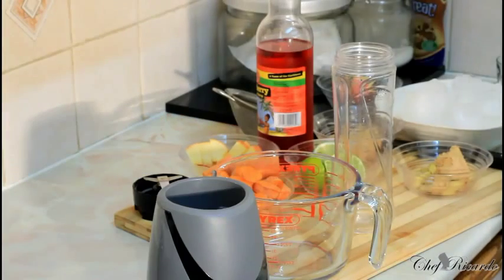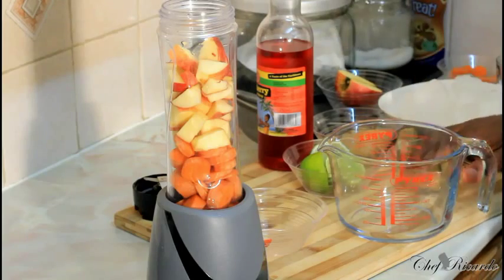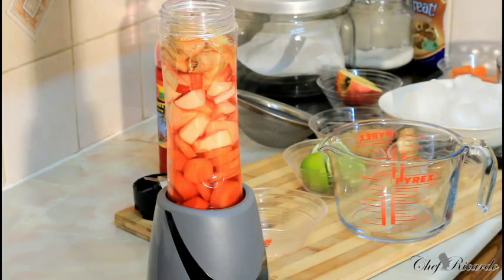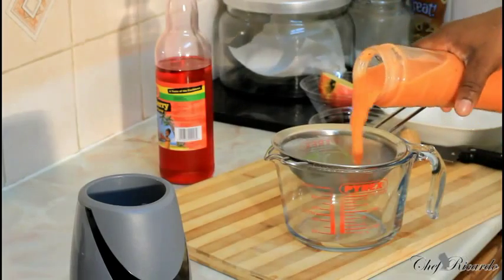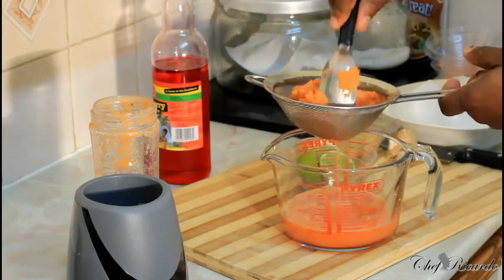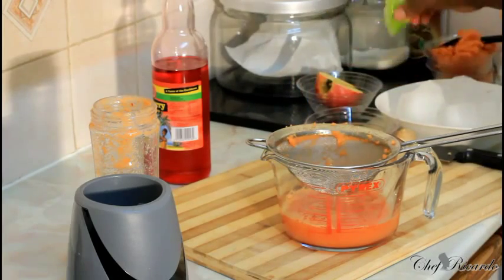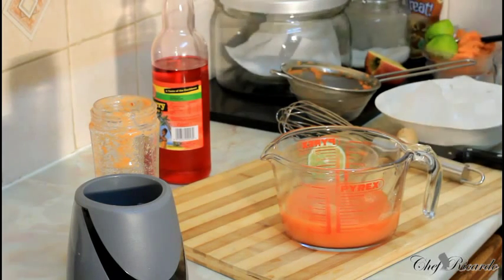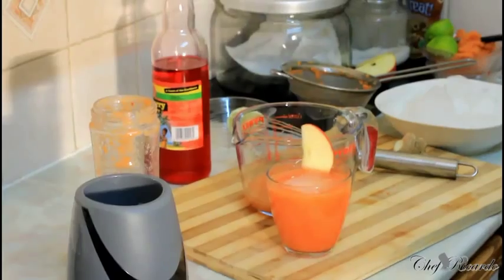Jamaican Fresh home made drink red apple and carrot , ginger,